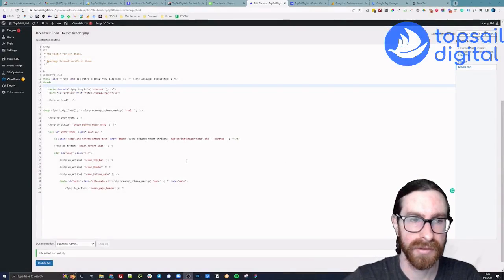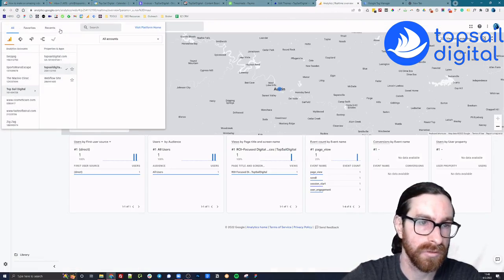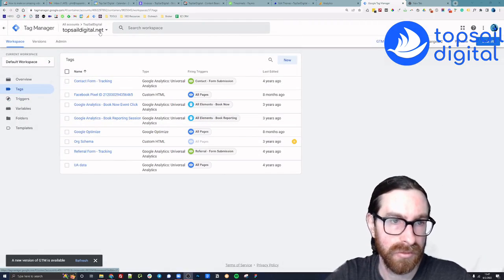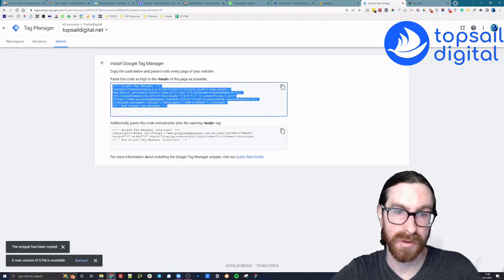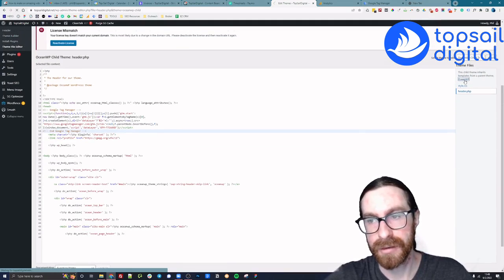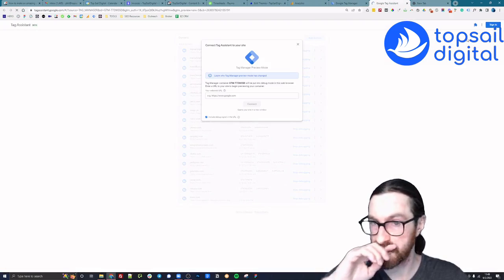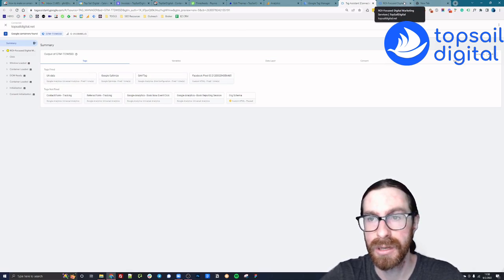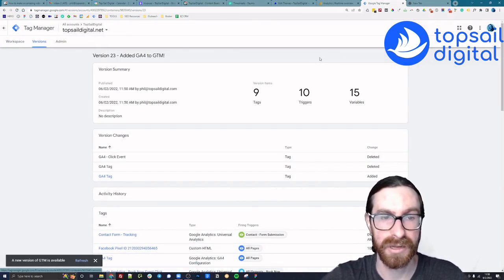How to Install Google Tag Manager & GA4 on Wordpress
/// Thank you for considering them to level up your marketing efforts ///